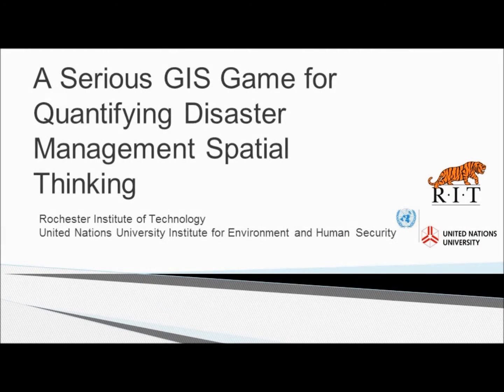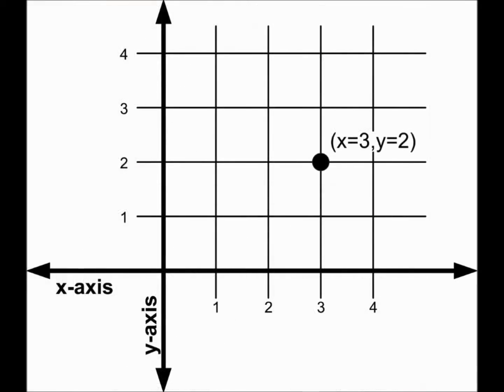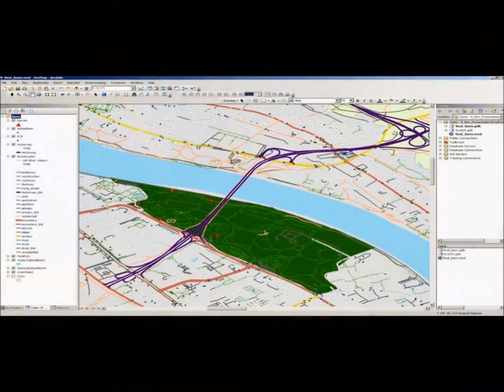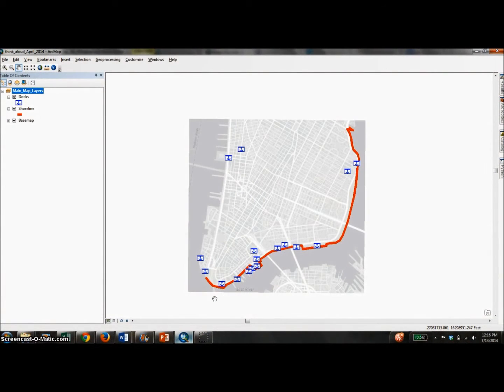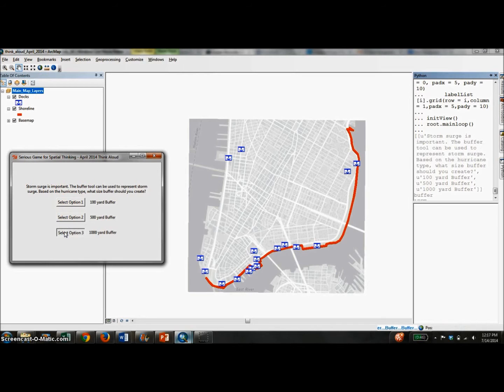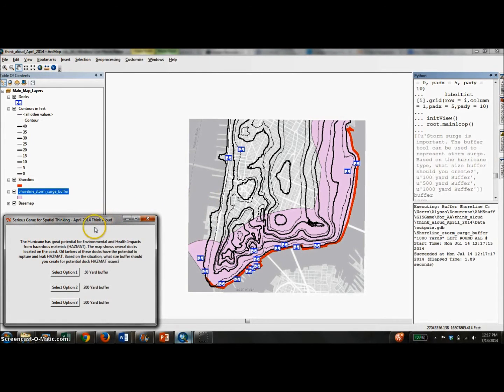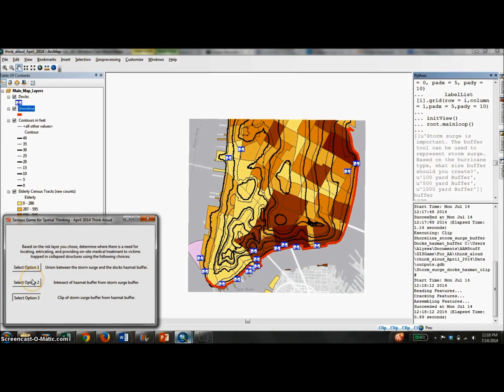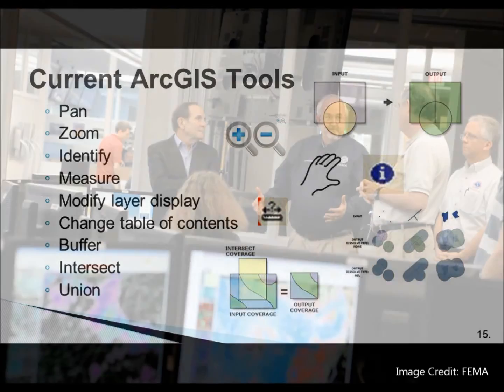A Serious GIS Game for Quantifying Disaster Management Spatial Thinking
Spatial thinking is a very important set of skills in many areas, including disaster management and response.  This project, from the Rochester Institute of Technology and United Nations University aims to develop a serious game to be used to train emergency responders and novice spatial thinkers.  The game is built using Geographic Information Systems (GIS) tools.  The project is being headed by Brian Tomaszewski from RIT and Joerg Szarzynski from UNU.